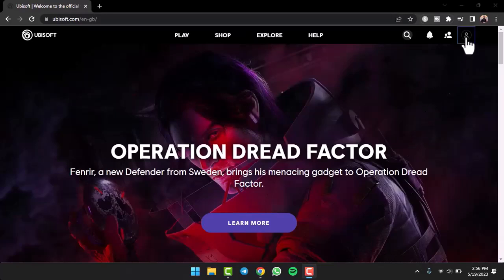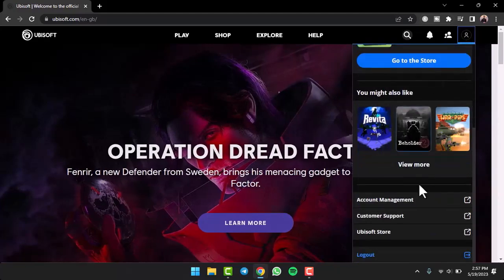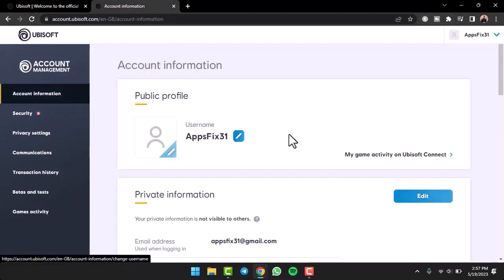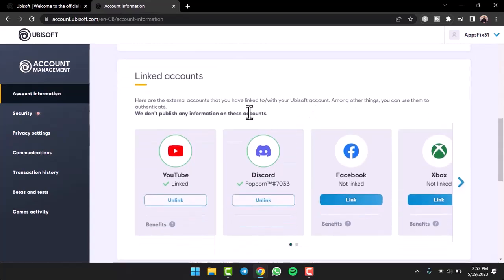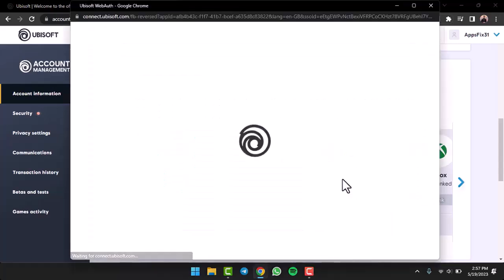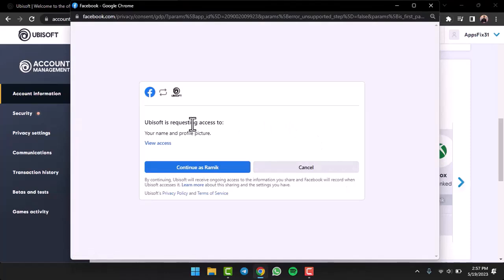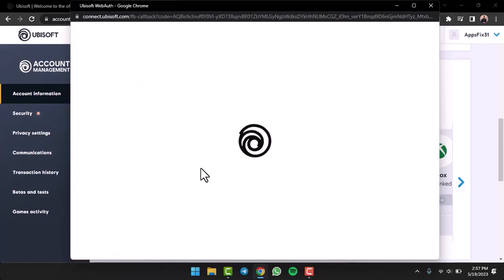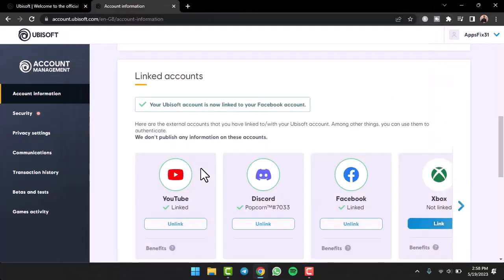How to Link your Facebook Account to Ubisoft Account | 2023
In this tutorial, I will guide you on How to Link your Facebook Account to Ubisoft Account.